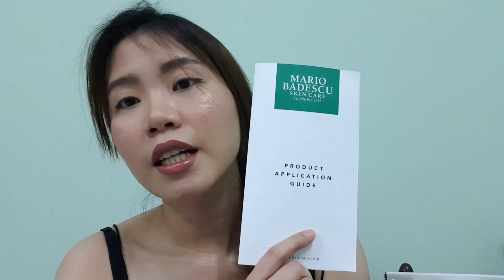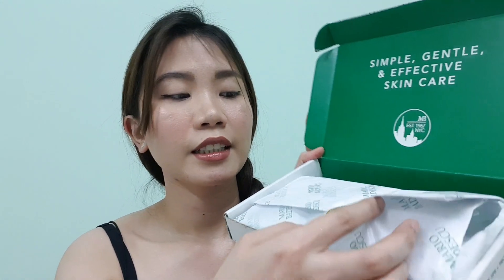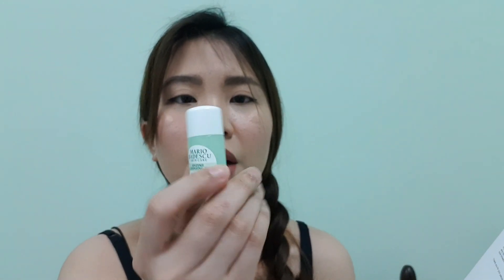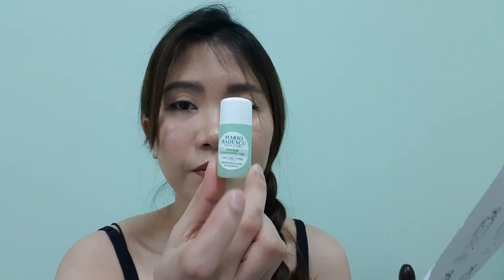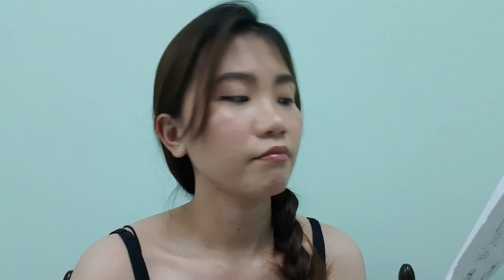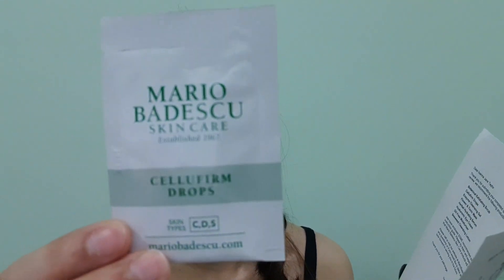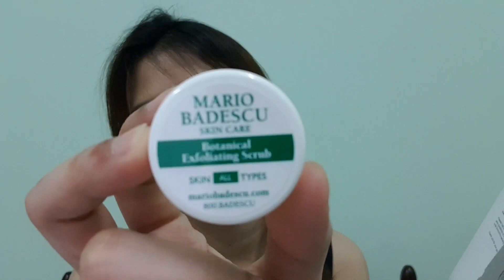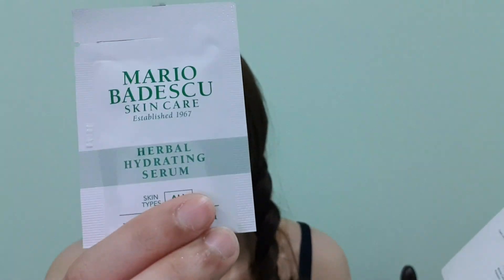How I Got Free Skincare Samples | Mario Badescu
Please keep in mind that although the samples are free, you have to pay $3 for shipping. That's it! Any questions? Leave them in the comments 👍🏻🤗